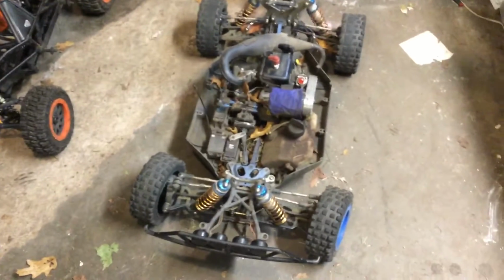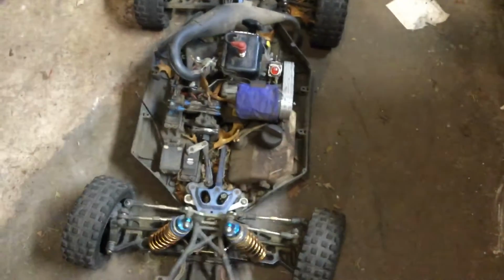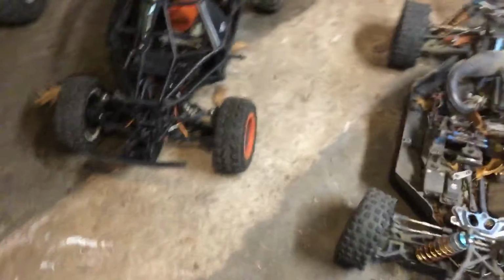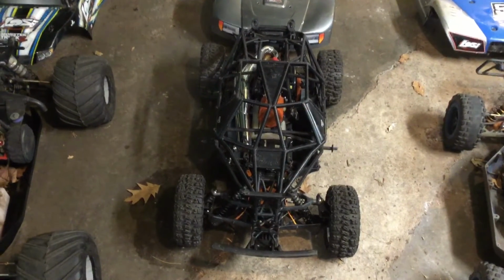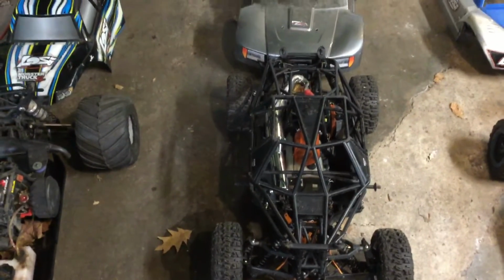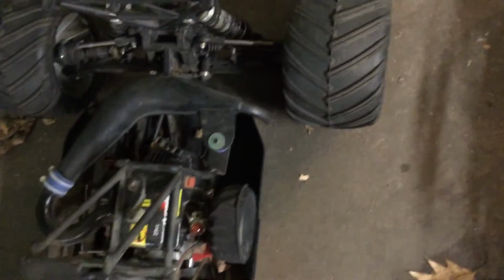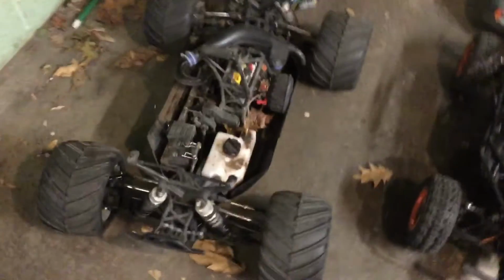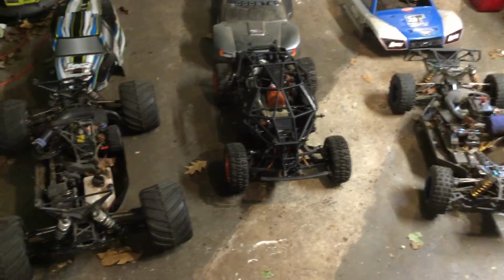Losi 5ive T, Hpi baja 5sc, Losi mtxl my setups.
Going over the setups in my 5ive t. Baja 5sc. Mtxl.